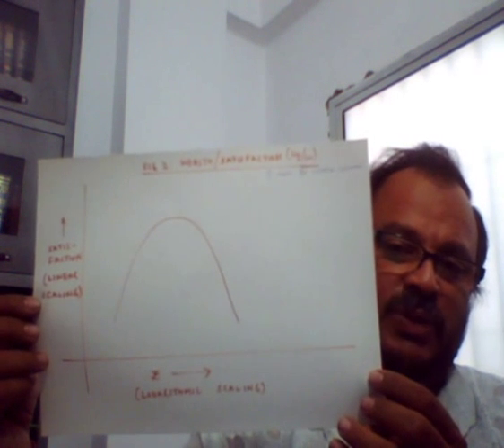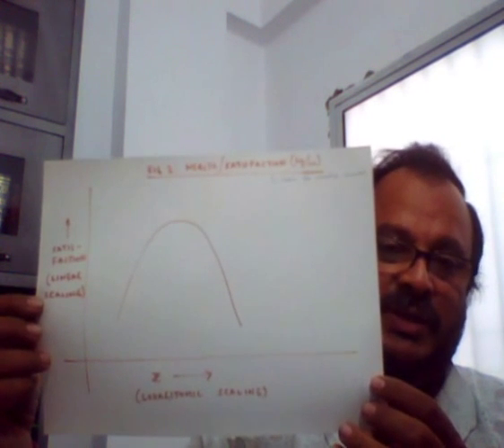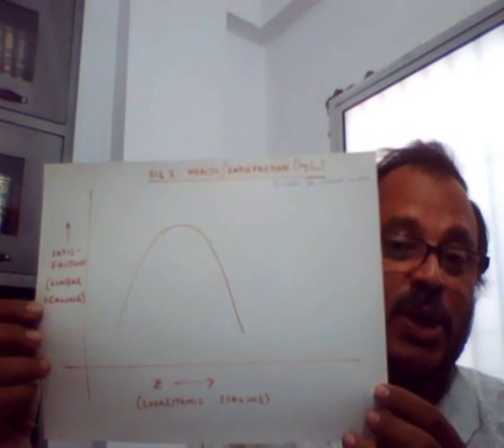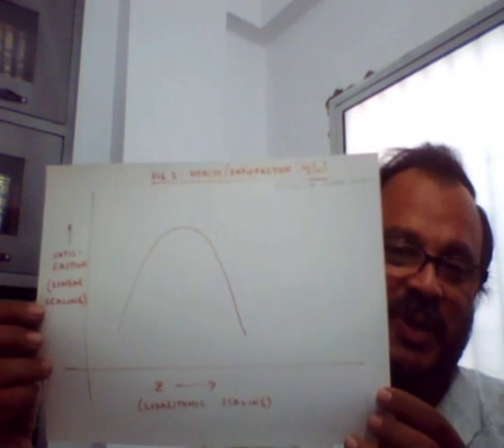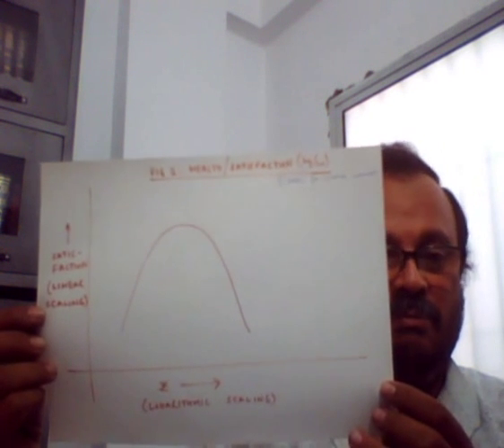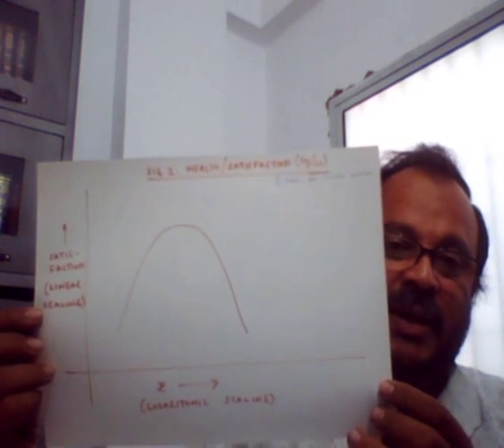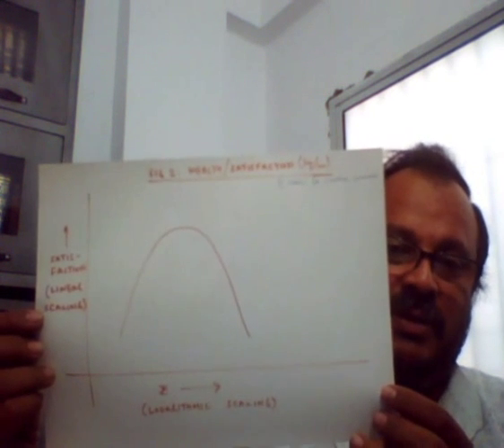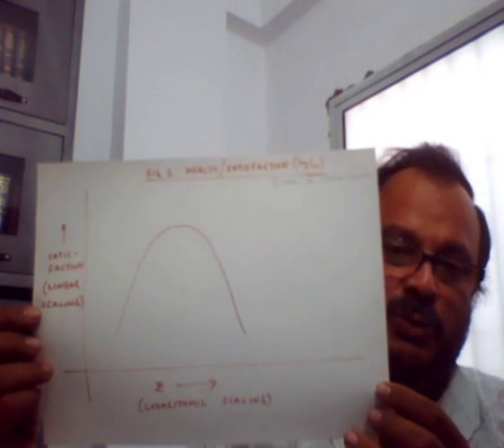How Much is Too Much Money? - OWaiS on OWS - DD_111111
Dear_Diary _111111 -- How Much is Too Much Money? -- OWaiS on OWS

This is my Diary for 11th Nov 2011.

I am trying to understand the relationship between Money and Satisfaction.  This Thought-stream, in a way, continues from the TextMovie series...   "What IS Money? -- A Spiritual View".  There has been sufficient study, as well as subjective experience that seems to say that Money is not good for human welfare, both when it is too little and when it is too much.

Why?

One can hazard a guess that when basic needs like, say, food and shelter are not met, one cannot be expected to be very happy.  Equally, if one has made money, the be-all and end-all of life, then one's quality of life must go down drastically.  This, because life is not and cannot be unidimensional, no matter how much we want it to be so.  And, of course, one can not have 'too much money', without dedicating too much of their own life to making it.

The problem with money is that you can keep making it, and keep deriving some or the other amount of pleasure having done it- no matter how much.

On the other hand, in case of all other natural needs (say, hunger or lust), one can feed the desire only 'that much'.  After that threshold, the same enjoyment becomes a pain.  I may be quite a gourmand, but I certainly cannot eat, say, more than 5 or 6 kg of food everyday, no matter how much I Iove it.  I may also be quite a stud, but I cannot imagine more than, say, 5 or 6 love-making episodes every day (or night) of my life, even if it were with my own desired mix of new and old partners!

Of course, you are at liberty to change the '5 or 6' to '1 or 2', or '15 or 16', to suit your own presumed level of capability.  However, no one in his right mind can think of taking this number much higher, say, to '5 million or 6 million'.

However, I can always accept (or, make) more money than I can ever hope to be gifted (or, to make).  I will be happy with Rupees 10 thousand.  I will also be happy with Rs. 10 million.  So, also, with Rs. 10 billion, or 10 trillion.  The only thing I will fail in, is in visualizing what that money actually means!

Further, at lower end, money meets our needs; at higher end, it merely feeds out greed -- or desire to amass more and more, and still more, personal power, prestige and status.

There is thus, clearly a fault-line running deep in our monetary system -- the same thing fulfils our needs, as well as gives us power and prestige.  Not so, with anything natural.  My food is there for me to enjoy filling my stomach; my love-partner is there for me to feel sexually fulfilled.  Neither exist to give me my primary power, social status or prestige in my life.

Thus, I feel that unless we can correct this problem in current human civilization's visualization, we will keep rewarding people for over-exploiting other people, other species, and our dear mother -- our Earth.  Sooner or later, something will give, and we will be left with nothing to show for this failure to imagine money in the 'right' way.

A relatively simple, yet effective way would be to make money non-fungible: money in the hands of a rich person, above a legally sanctioned limit, will not behave the same way as money under that limit.

Since, everything today is controlled and monitored, and at least theoretically, all large transactions subject to regulation, it should not be so difficult to put a stricture that money above this defined threshold can only be enjoyed, but not used for making personal empires or dynasties.  That is, above that threshold, the wealth-holder will only be able to spend that money on their enjoyment, but not for creating further wealth, or for bequeathment.

A bridge to that situation can be built through replacing the inflation tax with Wealth Tax- such that the same amount is generated for the government, but is levied, not upon all (as is the inflation tax), but only upon those, whose wealth has crossed that threshold.

The threshold, need not be completely arbitrary, but can be seen as the earning of a lifetime of (minimum wage) toil- presuming that minimum wage will always reflect the income required for a life lived with human dignity.

I also, sort of, continue the development of my definition of money, that it is a "claim on resources", or, alternatively, a "claim on human labour".  I am now modifying the definition to read: "Money is a claim on resources in human custody".

Figures are available at the end of the presentation.

owais, vasundhara, owaisvasundhara